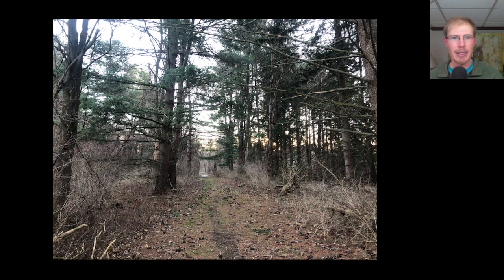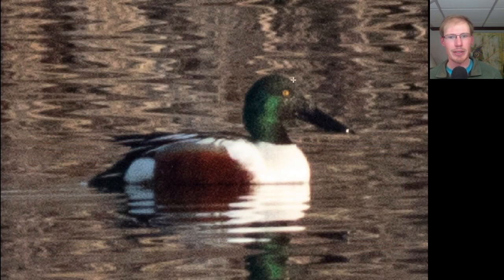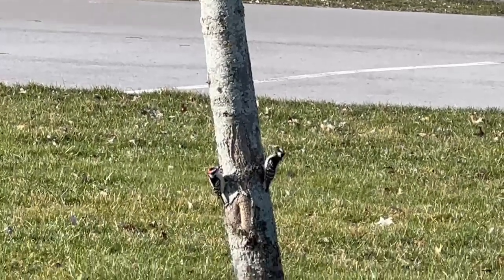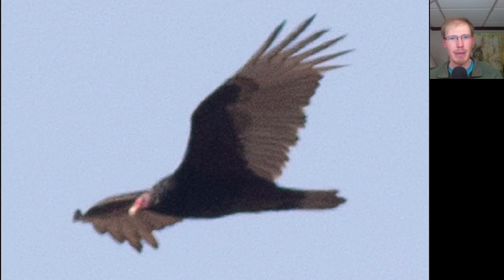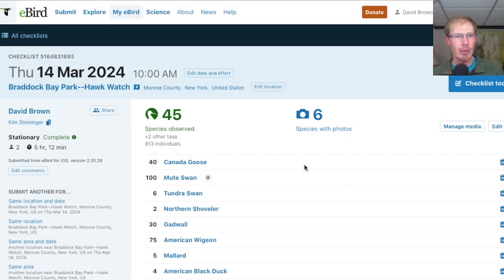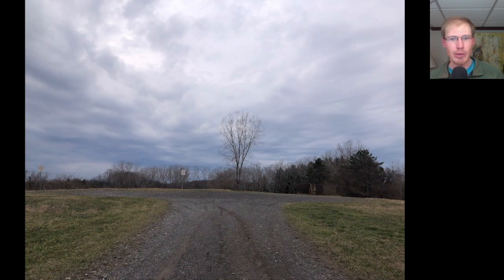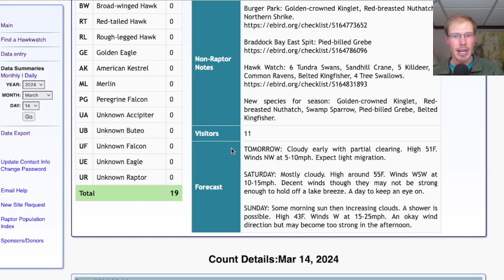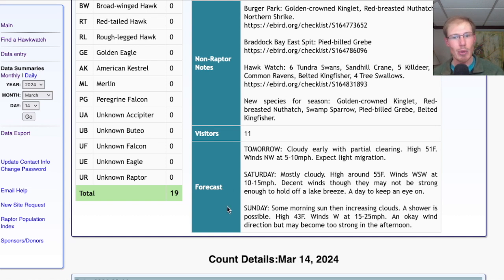[14] Five New Birds for the Season at the Braddock Bay Hawk Watch, 3/14/24